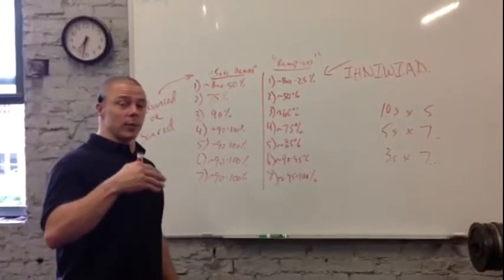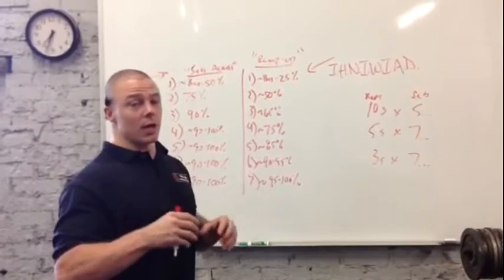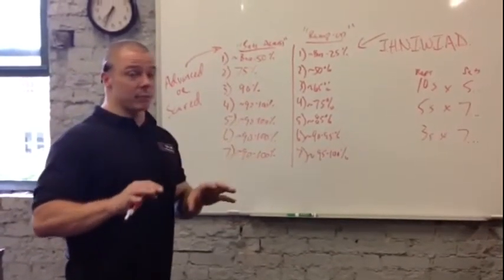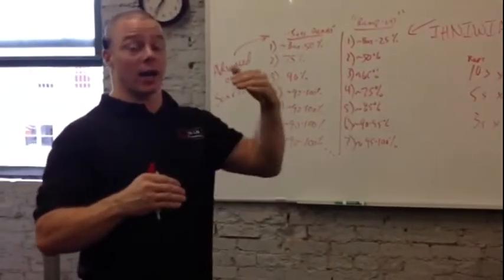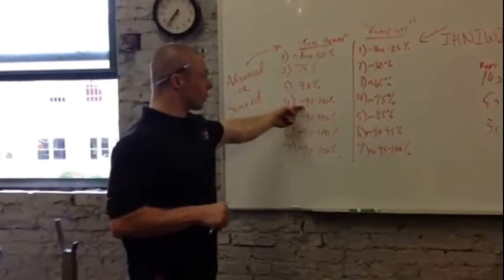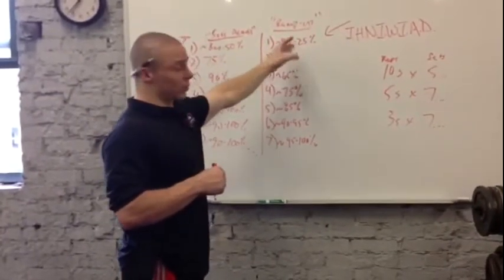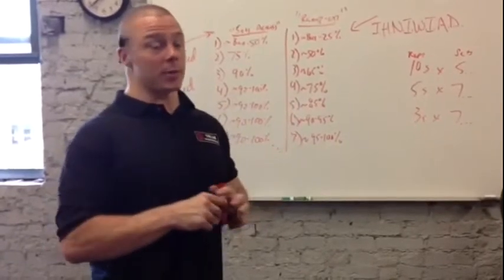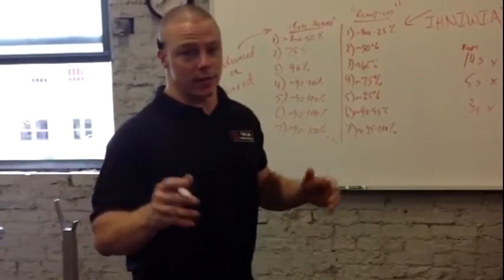Basic Note Taking Series: Part 1/4-Set & Reps, Warm-ups, Ramping Up, & Sets Across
Part 5: Basic Note Taking Series: Part 5/4-Set & Reps, Warm-ups, Ramping Up, & Sets Across for 10s

The Lab Gym
Justin Thacker MS, RD, LD, CES, HFS, Biosig-2, USAW-2, CSCS